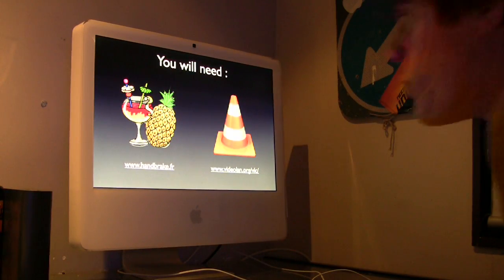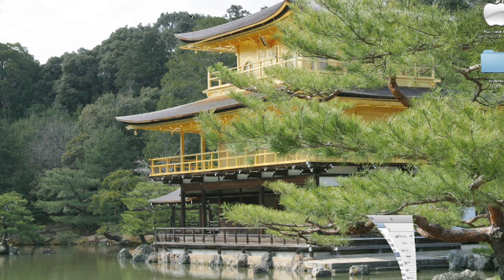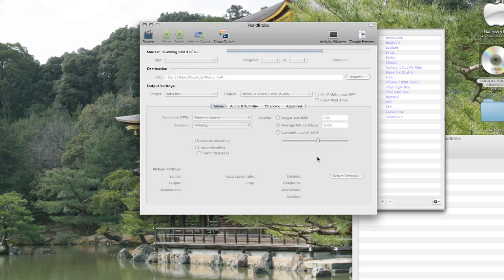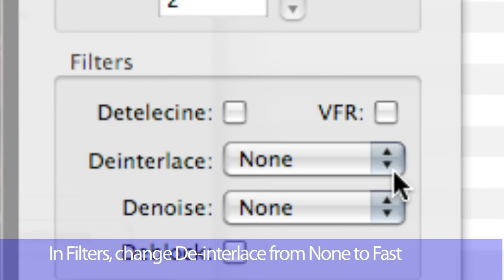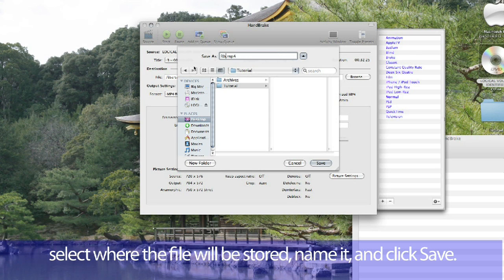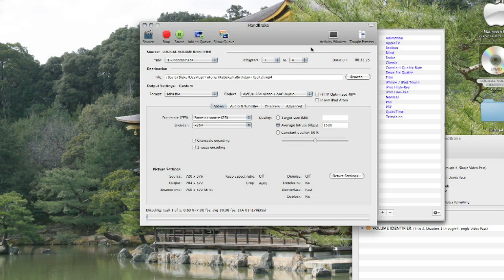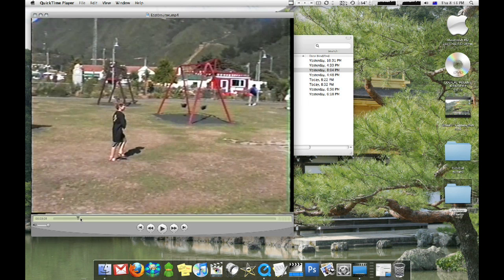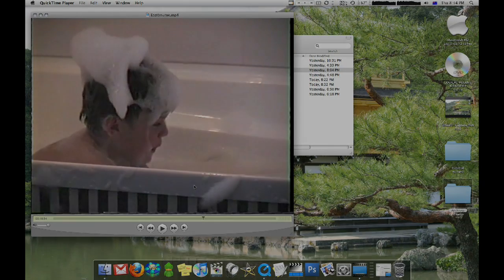How to Digitize 8mm Tapes : Part 2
In Part 2 we take the DVD we created in Part 1 and look at ways to edit and store the footage on a PC or Mac with two free and open source pieces of software.